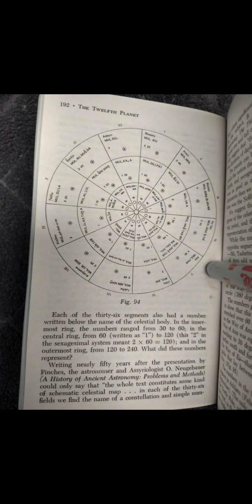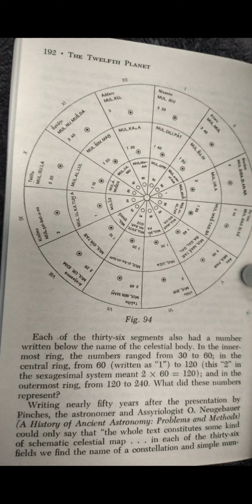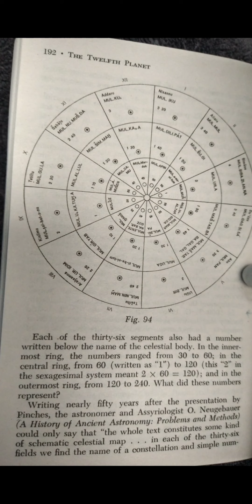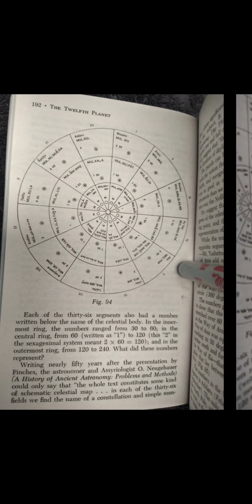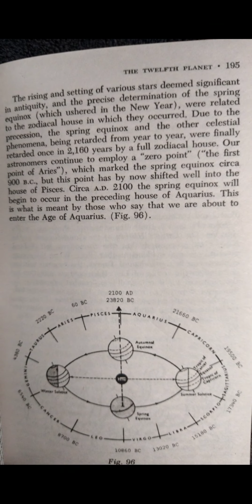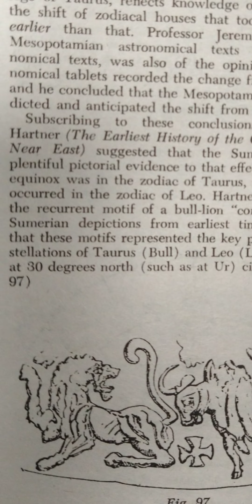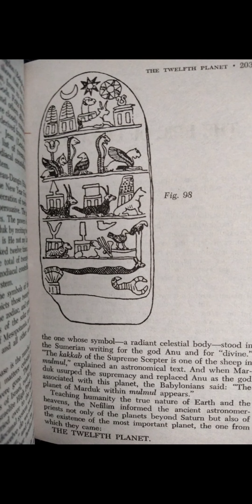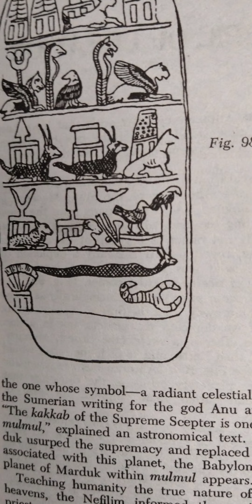The 12th Planet By Zecharia Sitchin, Chapter 6 Part 3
Chapter 6 Finale. Thank You ALL, Love You ALL